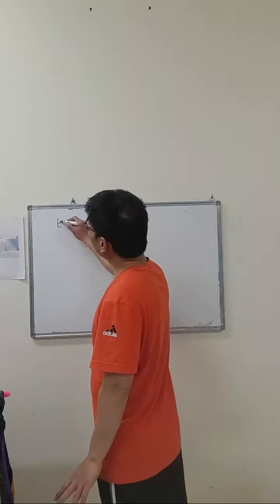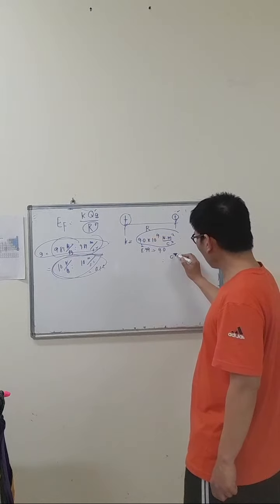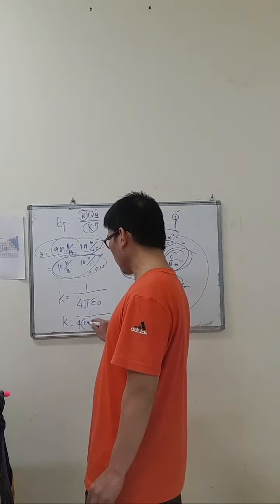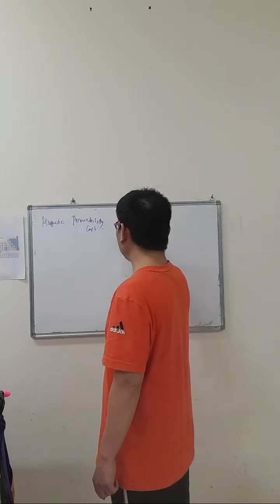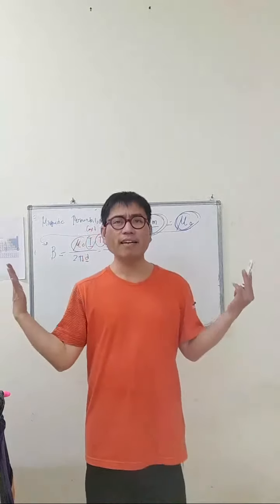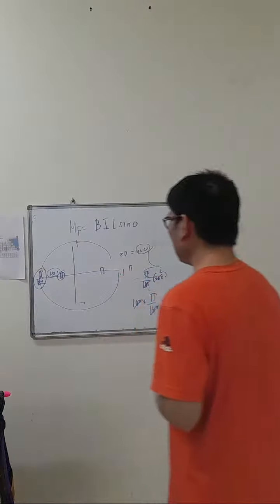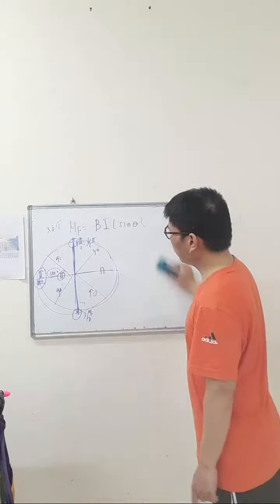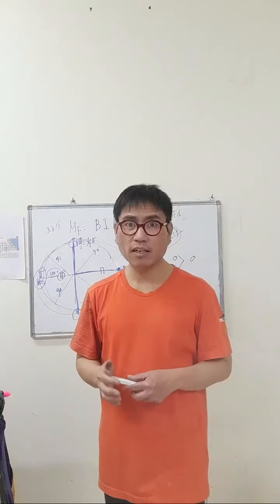Permeability vs Permitivity Constatnts (Physics)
Permitivity Constant is applicable to the Electric Force and Permeability Constant is applicable to the magnetic field.